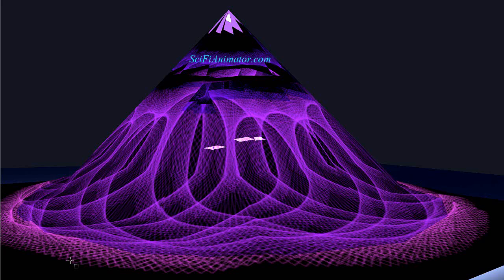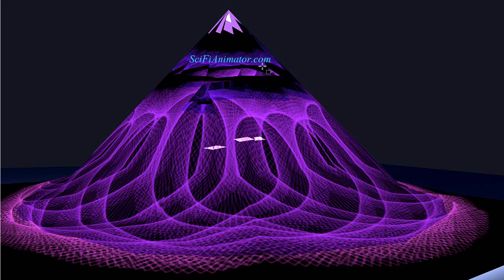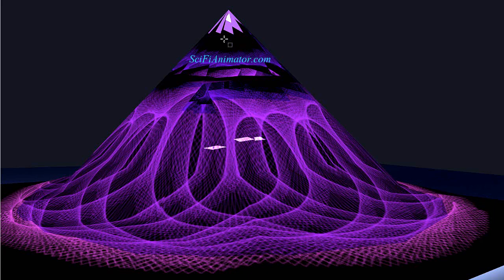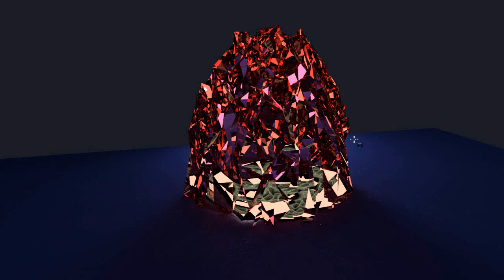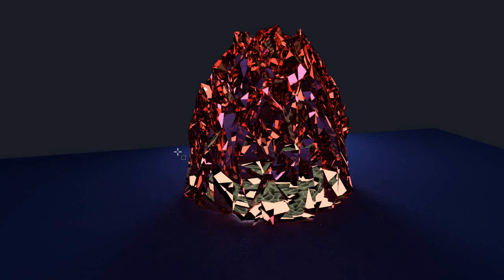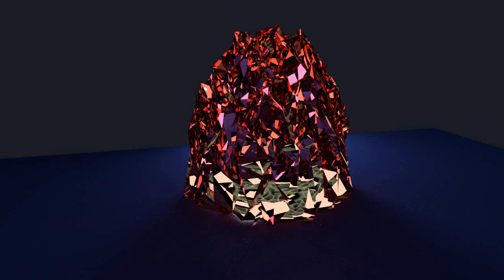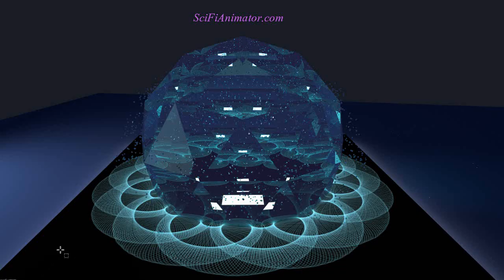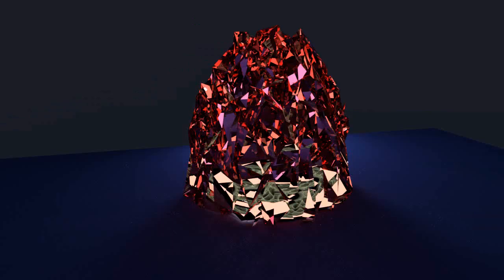Blender Tutorial - Cycles Textures and Lighting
In this video for new Blender users, I point out few tips about textures and lighting when rendering your scene. I'll be posting some textures on my SciFiAnimator.com website when I launch it sometime in February. Blender 2.65.